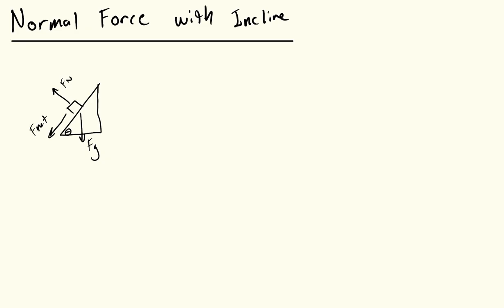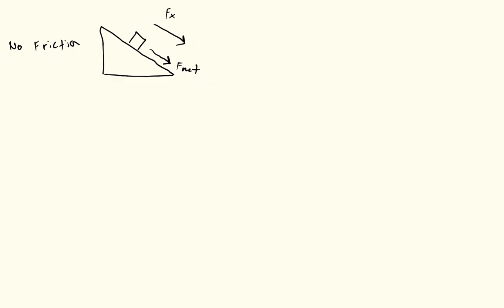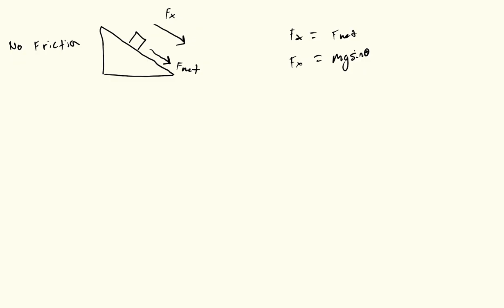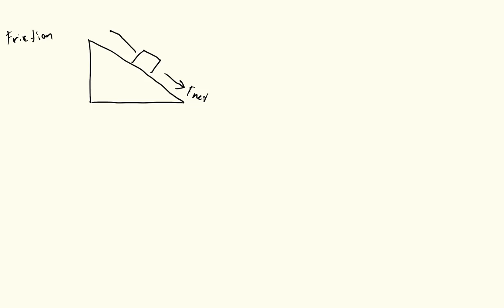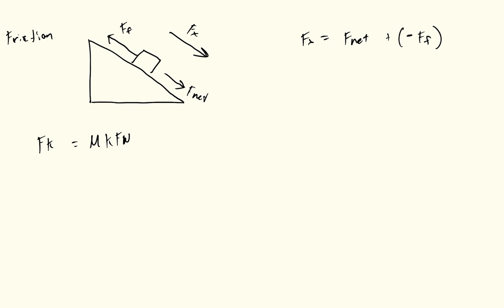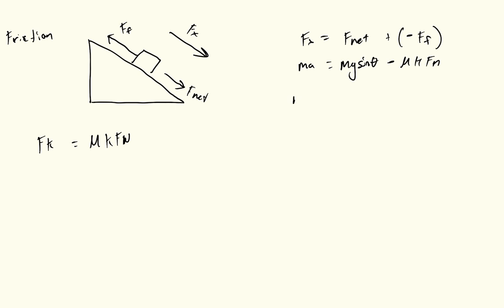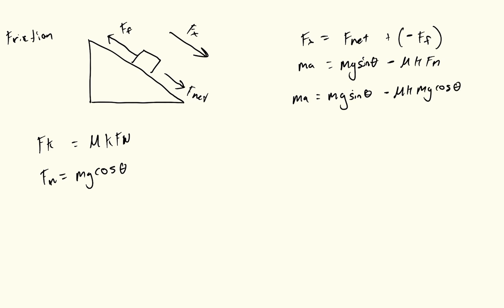Normal Force on an Incline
In this physics tutorial, I go over Normal Force and how it acts on objects a little differently when on an incline.